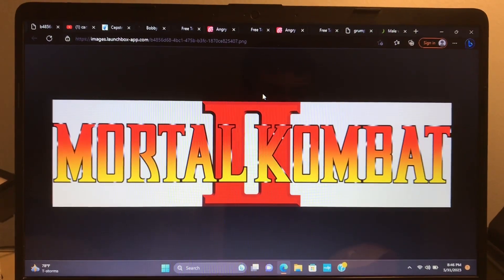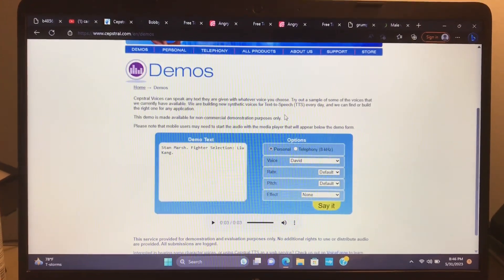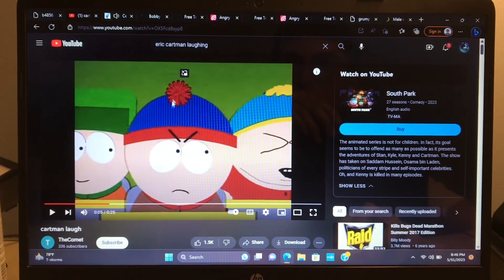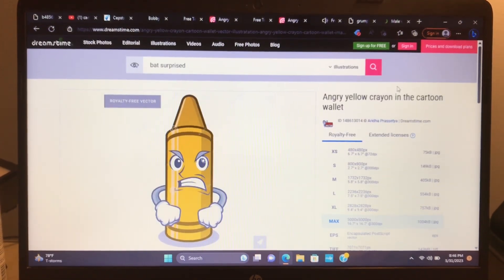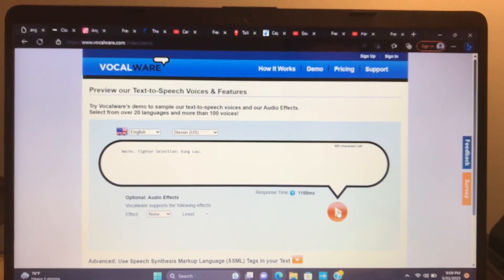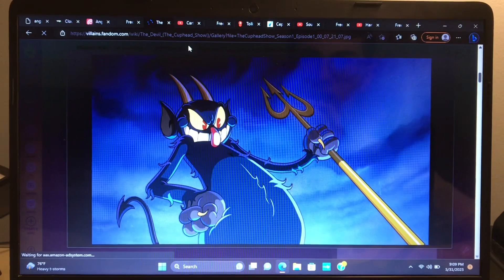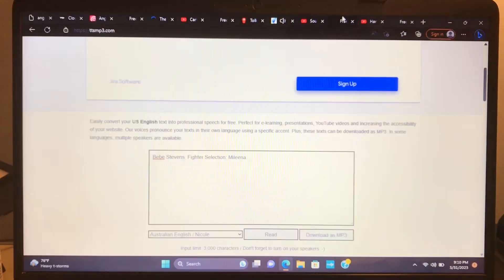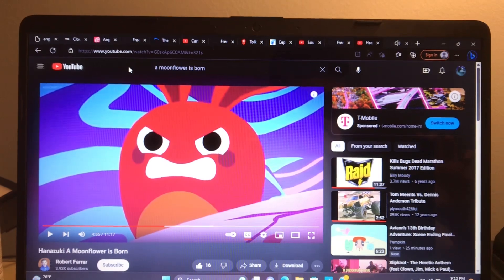Mortal Kombat Cartoons II: Fighter Roll Call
Mortal Kombat II belongs to Midway Games and Acclaim Entertainment.

South Park belongs to Comedy Central.

Nacho and The Crayon Trio belong to me.

The Loud House belongs to Nickelodeon Productions.

The Crayon Force belongs to ​⁠@🐇The Kidcore Bunny (Grace) 🐰

The Cuphead Show belongs to Netflix Animation, King Features, Syndicate, and Studio MDHR.

Hanazuki Full of Treasures belongs to Allspark Animation and Titmouse.

Care Bears belongs to American Greetings and Cloudco Entertainment.

Cast:

David as Stan Marsh and Tolkien Black.

Steven as Nacho.

Joey as Bobby Santiago and Blue Crayon.

Amy as Green Crayon.

Me as The Devil.

Sally as Wendy Testaburger.

Nicole as Bebe Stevens.

Russell as Red Hemka.

Brian as Yellow Crayon.

Eric as Grumpy Bear.